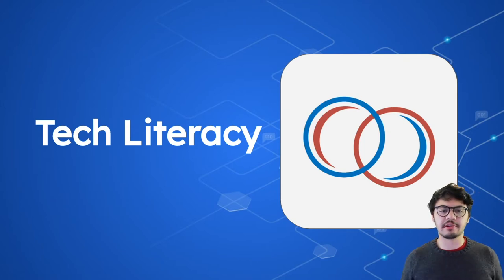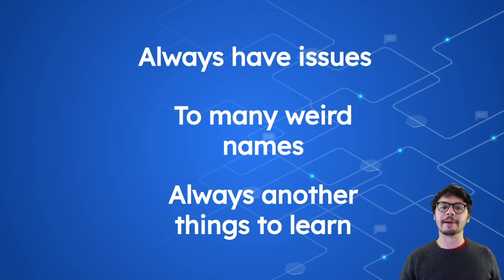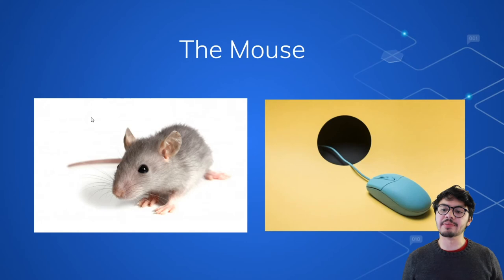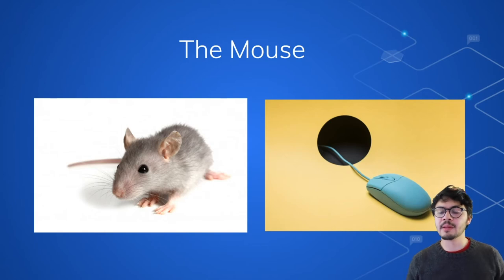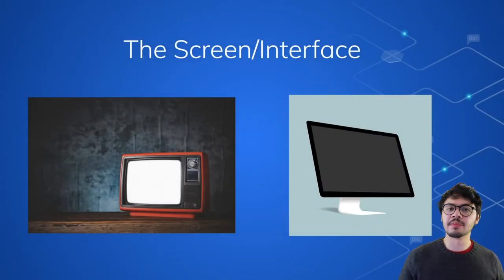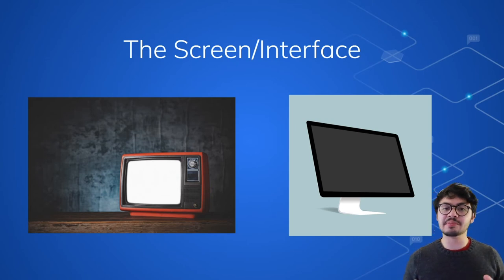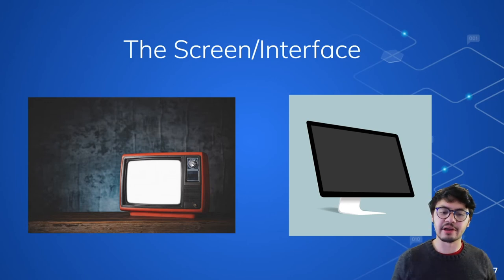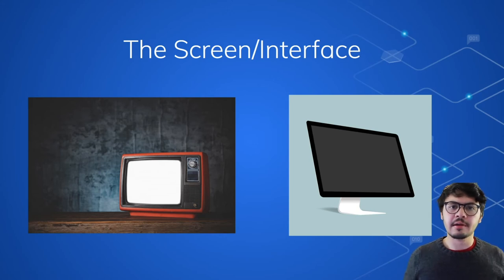The secret to using almost any Computer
Welcome to our very first video on our new series about tech literacy. In this brand new series, we will talk about things in the tech world that should help you understand computers and other typical things you don't hear people talk about.

The primary premise of the episode revolves around abstracting common computer use to help younger audiences understand that using a computer and programming isn't about knowing how to use everything on it but using it as a tool that will fit their specific needs. Use cases will be expressed in a rising escalation until the use case of a programmer is brought up.

* Want to learn how to code? We have an entire series on learning how to code HTML and CSS. Check it out